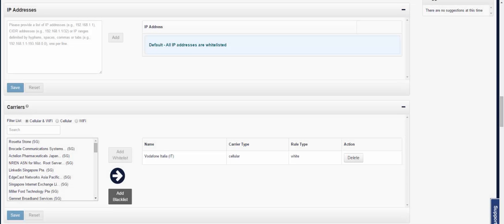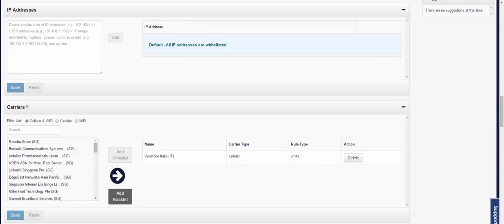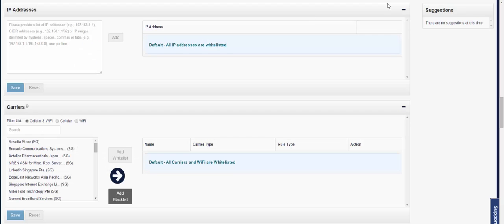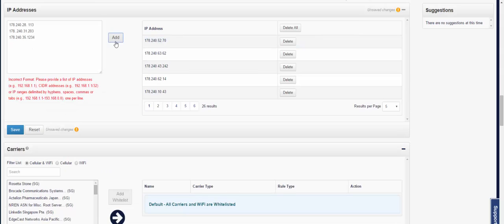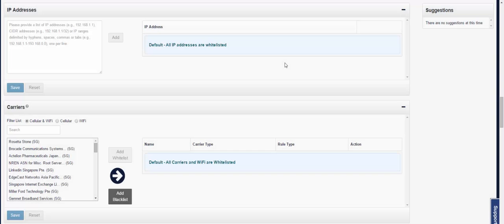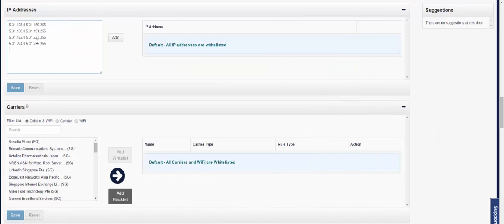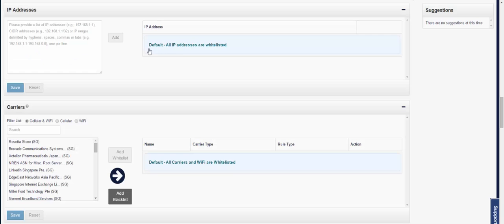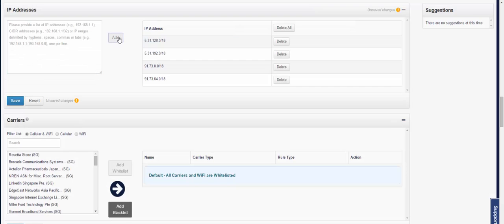Go2mobi Academy - IP Targeting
Go2mobi has rolled out a new feature which allows our advertisers to target specific IP ranges. You can upload individual IP addresses, or upload spreadsheets. We can accept IPs and IP ranges in multiple formats. Watch this short video to understand everything you need to know about IP targeting on the Go2mobi mobile advertising platform